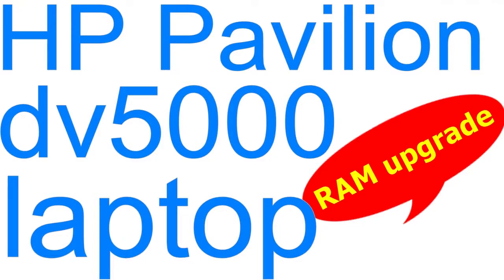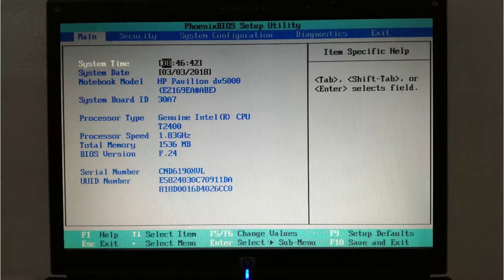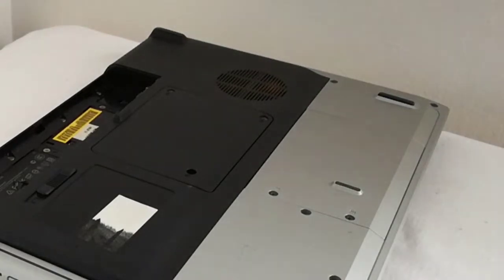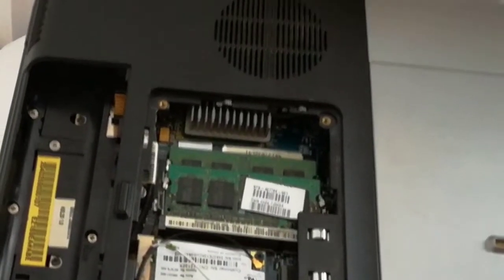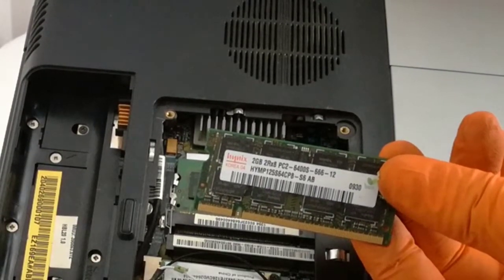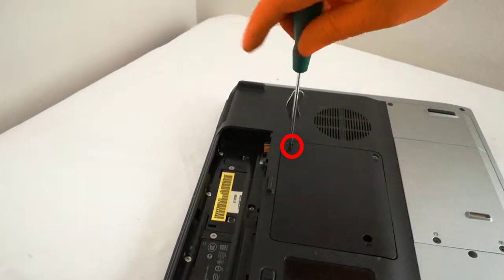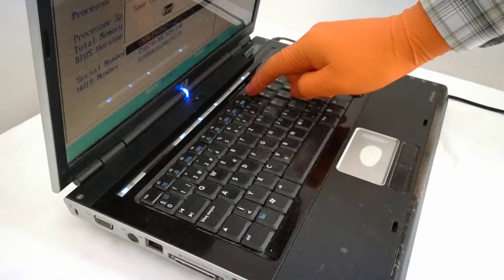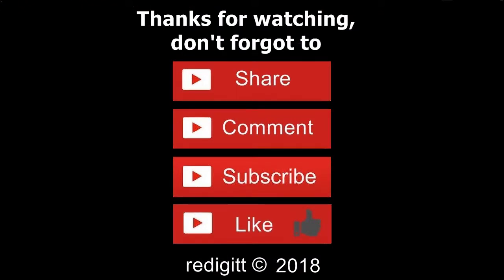How to upgrade the RAM memory for the HP Pavilion dv5000 laptop Ep.238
How to upgrade the RAM memory for the HP Pavilion dv5000 laptop